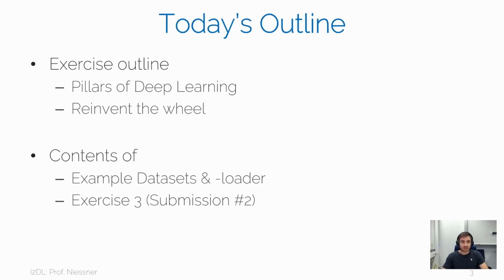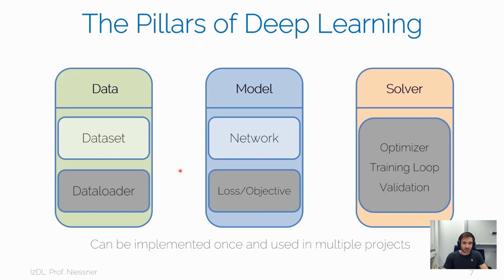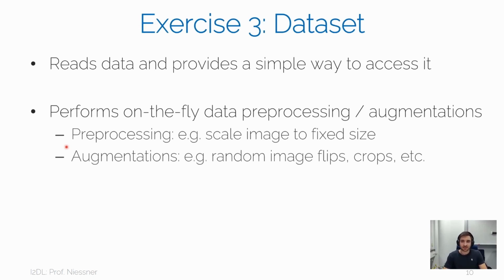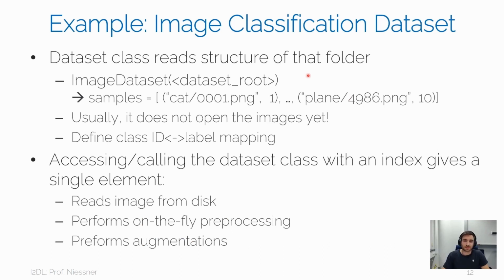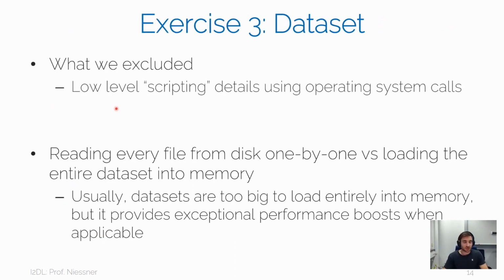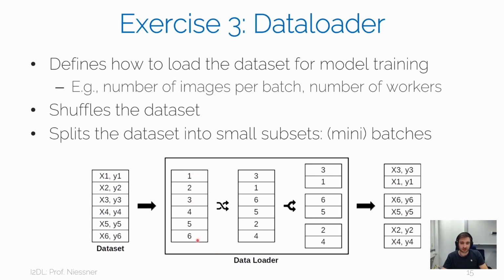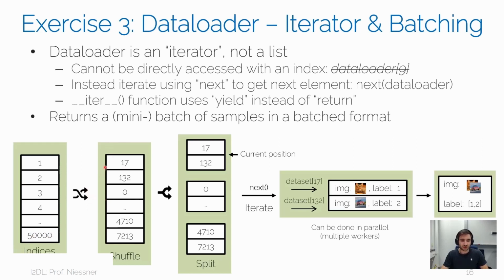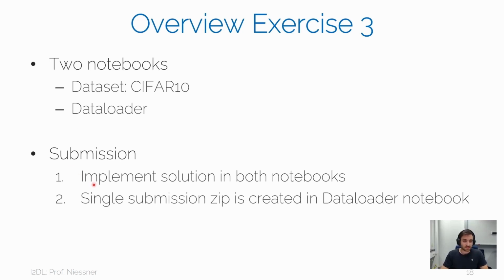Tutorial 03 - Dataset & Dataloader